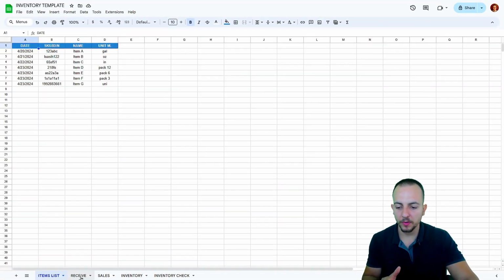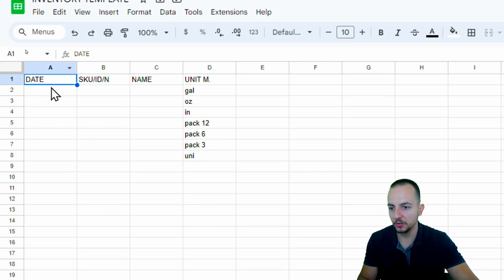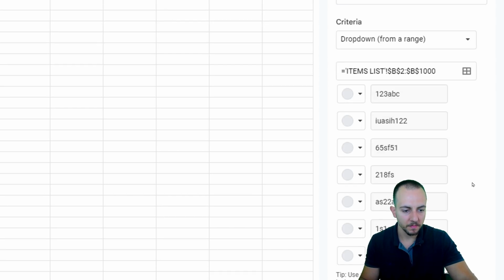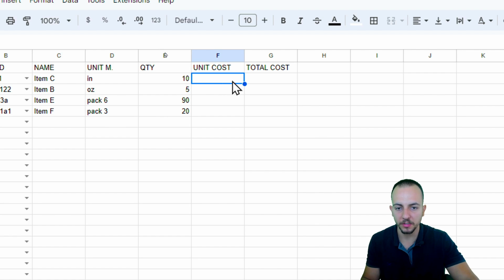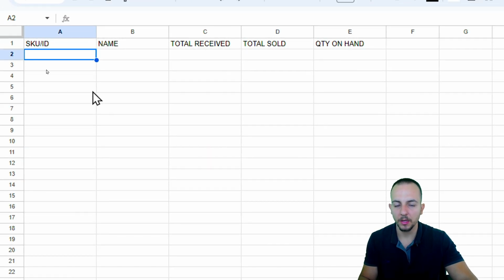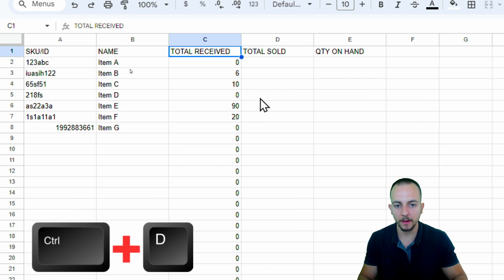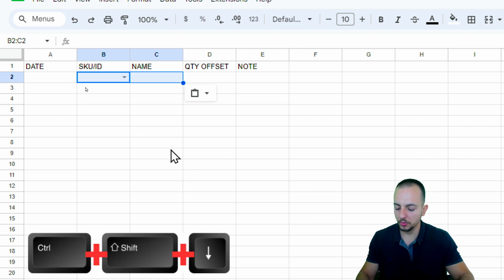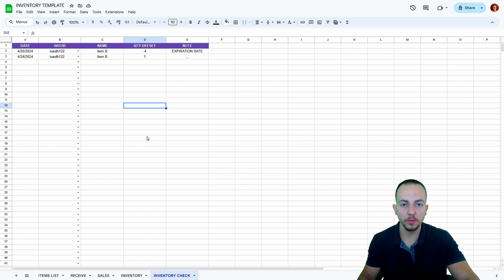Complete Inventory Management System Template with Stock Adjustment | Google Sheets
In this Excel video tutorial, we gonna see how to use a complete inventory control template spreadsheet in Google Sheets, an inventory Management System in Google Sheets, to help us control our inventory of the products we have in stock and also help us make important analyzes and automate tasks and save time in everyday life.

The spreadsheet is made up of four parts, the first being the registration of product or items list, the second part is where we will record and have the history of all received items into the inventory, the third part is the sales or ship out and the fourth part, the stock balance and the fourth part, the inventory adjustment or inventory check or inventory offset.

In the first part of the spreadsheet, registration, where we can check all the products that we have registered in our inventory. You can use several important information such as the location of the product, shelf, shelf, etc. The item's sku, Ean or product registration ID, the update date or registration date, the item name, the product brand, etc.

Furthermore, this first part of the spreadsheet serves as automation for the other parts, this way, you don't need to keep typing the same thing all the time. We will use a drop-down list or drop down list here in Excel to help us automate these repetitive processes and tasks.

The second part is where we have all the inputs of the materials that arrive in our stock. We can record the date of arrival of the material in stock, the unit cost of the material, the total cost, we can include a note if necessary and, instead of typing the name of the product, we click on the cell and select the item from the list of options that we want to use in the spreadsheet.

The third part of the spreadsheet, outputs or sales, is very similar to the previous tab, however, what will change is that here we will record the outputs and instead of using the cost we will use the sales value.

The fourth part is where we can answer a very common question, how to adjust inventory. We can correct all errors found in our stock add items remove items Because it is very common in the company's routine to physically check the products, count each of the items in stock manually to check if the physical check matches the system to see if there is a lag between inventory control and the items physically in stock. Date of change, sku ean id, product name, adjustment quantity and optional note, to indicate the problem that occurred, such as a product with an expiration date or damaged products.

00:00 - Subscribe to the Channel
00:15 - LIKE the video!
00:30 - What we gonna learn
02:03 - Items List
05:33 - Received Items (Inputs)
14:17 - Ship out (Sales)
15:55 - Inventory Balance
24:00 - Inventory Offset